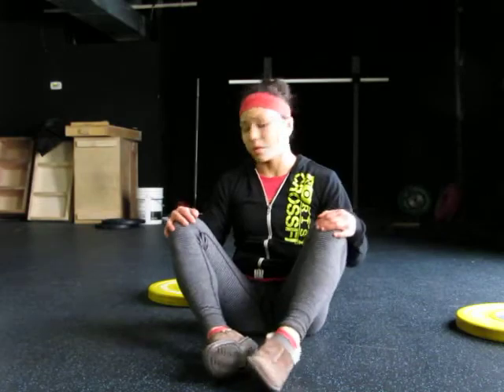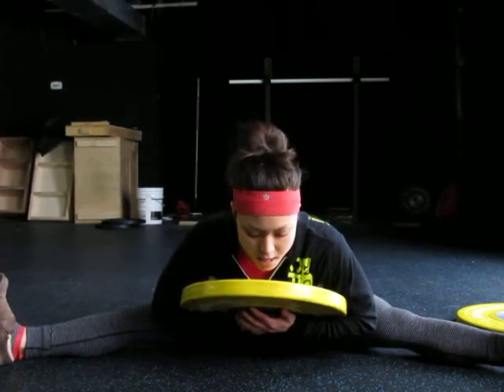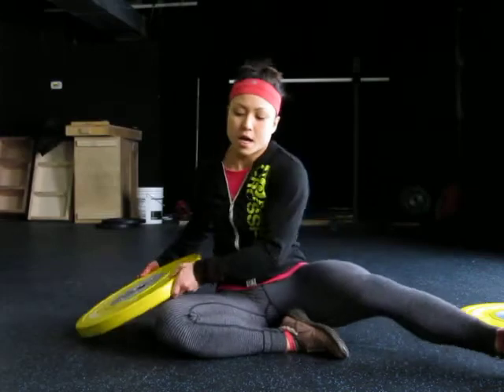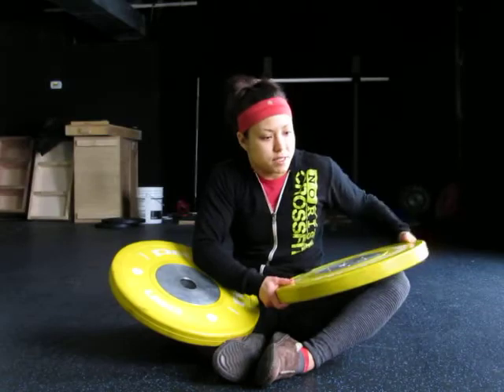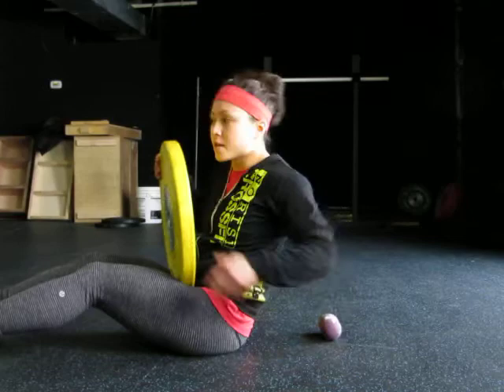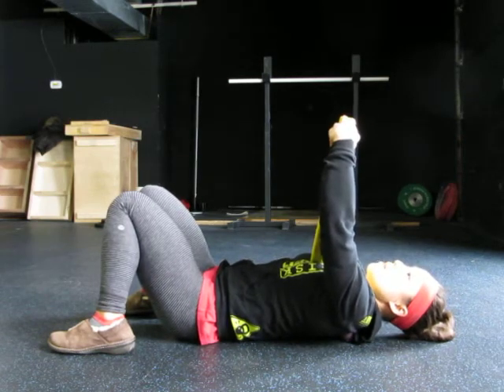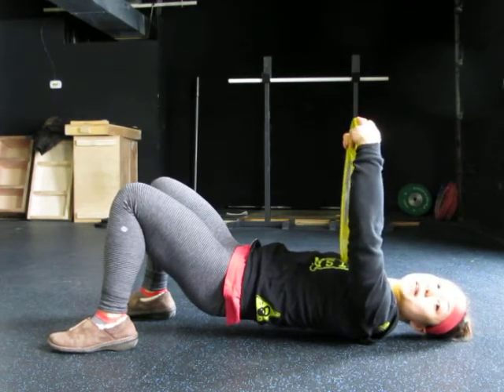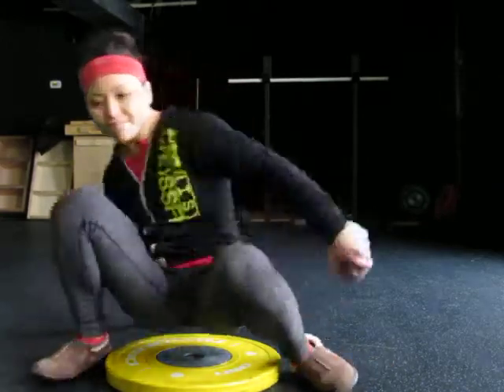Plate Mobility - No Risk Crossfit March Mobility Challenge - Tuesday 3/10/15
Grab a heavy (35-45#) plate and a peanut double-lax ball to get some stretch in the groin and adductors, as well as work on your back & throacic area